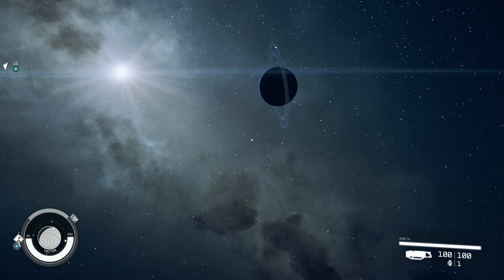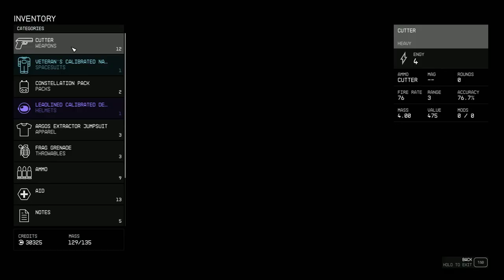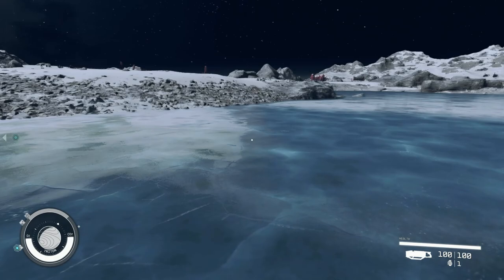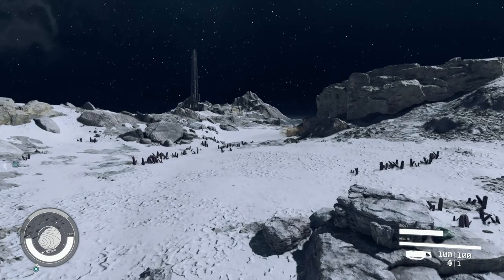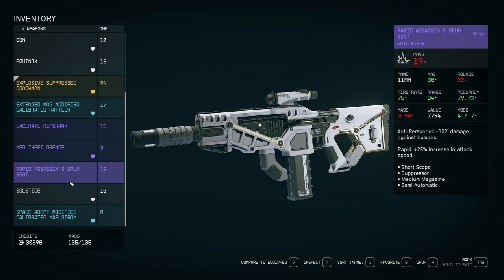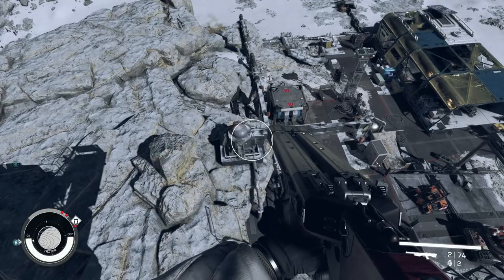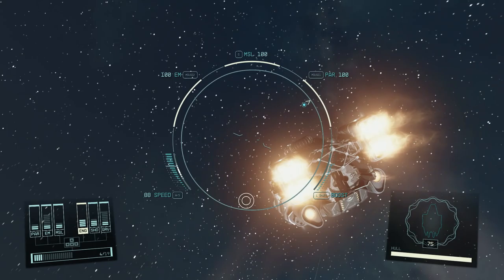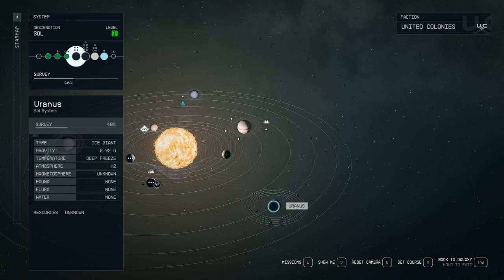The Voyage of John W. Henry - Starfield Part 8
John contiues to confirm his love for exploring traveling to more places acresss the galaxy. Sarah tries to tell him he can't do something and fails.